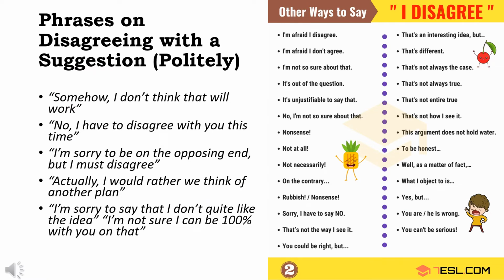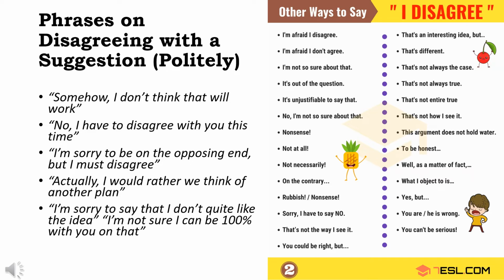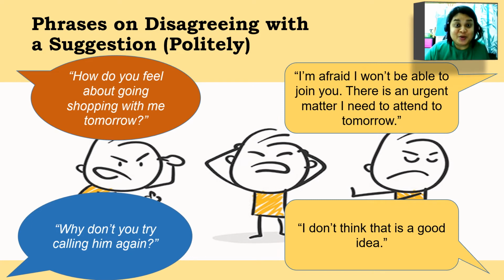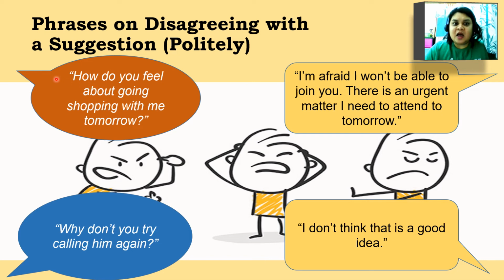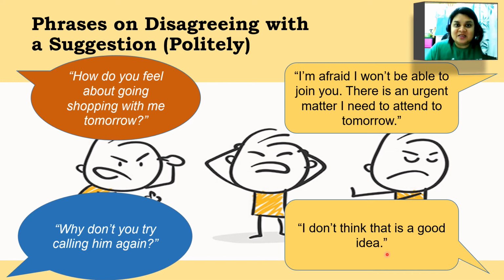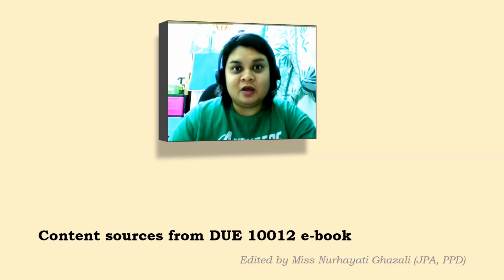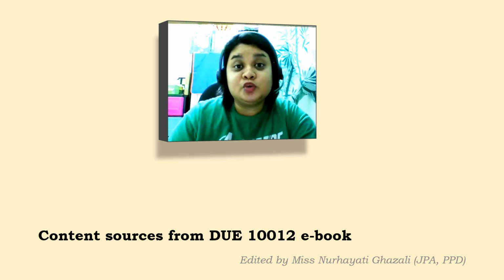DUE10012 - [LESSON (B) 1.1.3]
LEARNING OUTCOME
At the end of this lesson students should be able to:
1.1.3 Agree or disagree to suggestions courteously